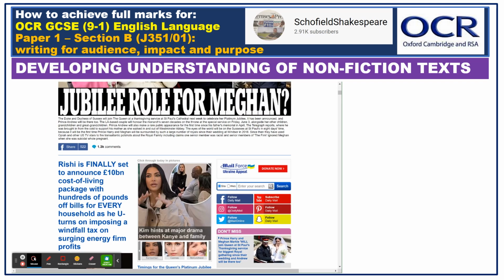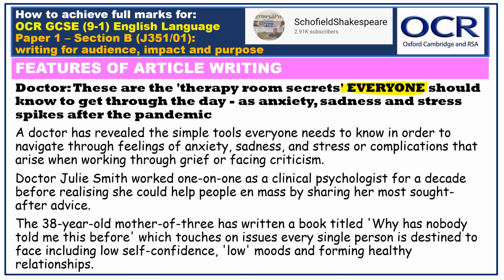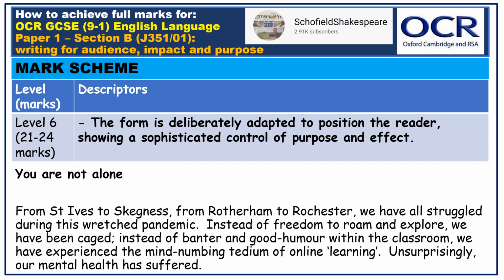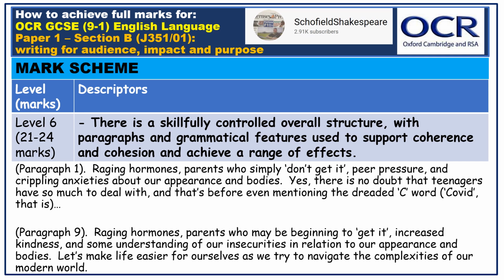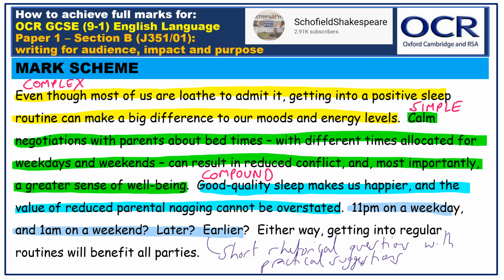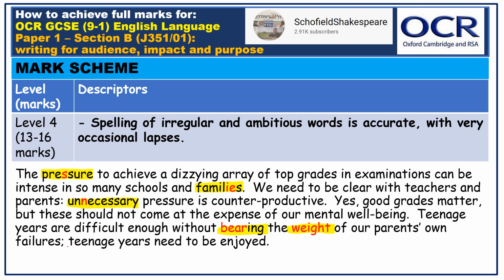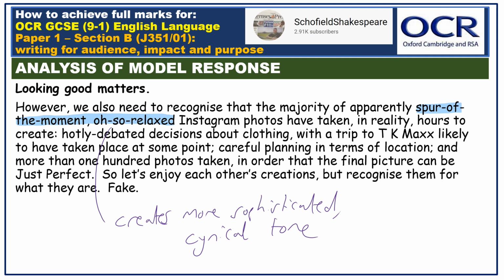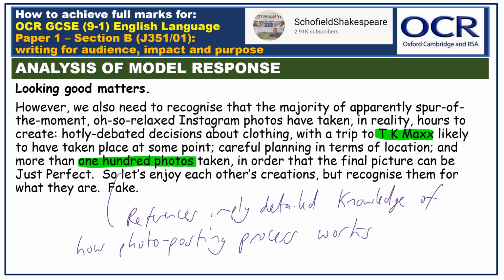Achieving Full Marks for Section B, Paper 1: OCR GCSE English Language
Your ultimate guide to achieving full marks for OCR GCSE English Language Paper 1 Section B.

I would recommend watching this video in full, but you can skip to any of the sections below.

00:00 - Intro
00:53 - Past Paper Questions
01:22 - Developing understanding of non-fiction texts
04:50 - Features of Article Writing
06:13 - Mark Scheme - Overview
06:47 - Mark Scheme – AO5
12:31 - Mark Scheme – AO6
18:59 - Model Response
23:09 - Analysis of Model Response
25:48 - Conclusion

Published in memory of Roger James Schofield, who would have been 87 today.